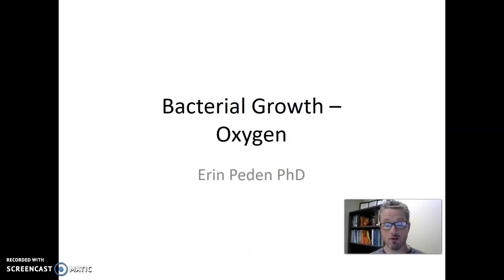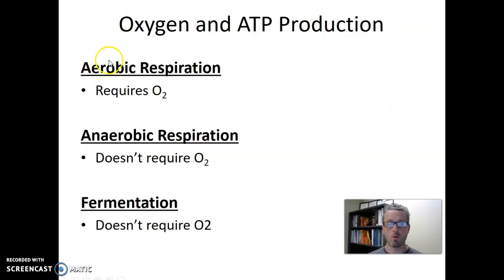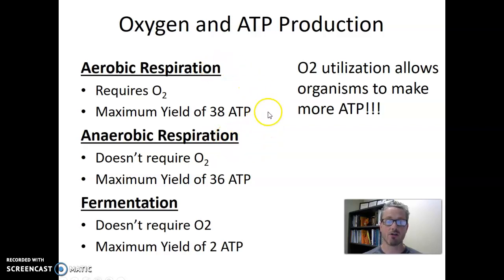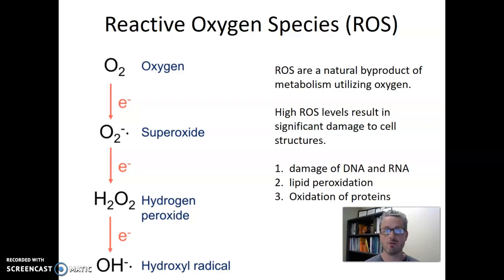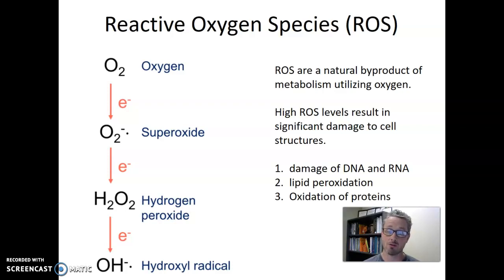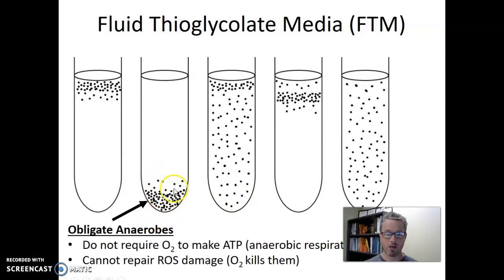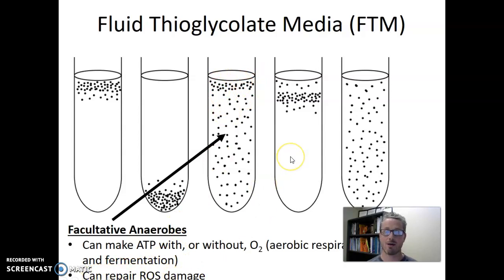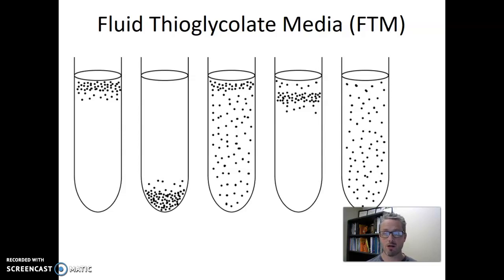Bacterial Growth - Oxygen